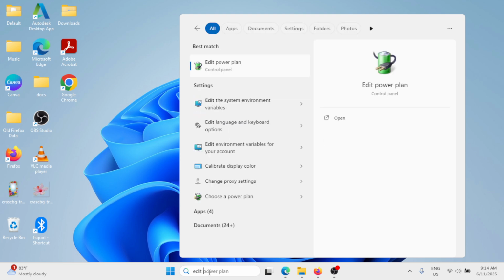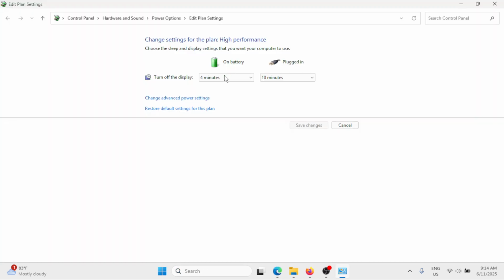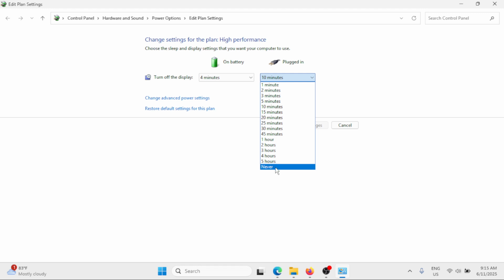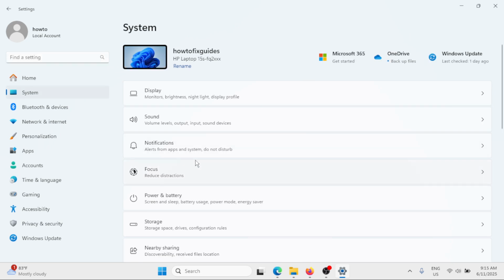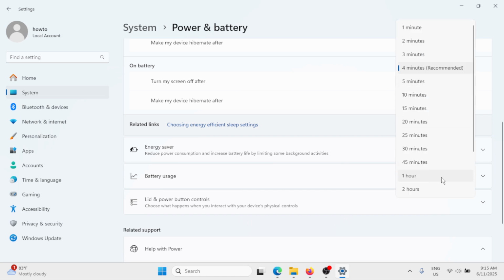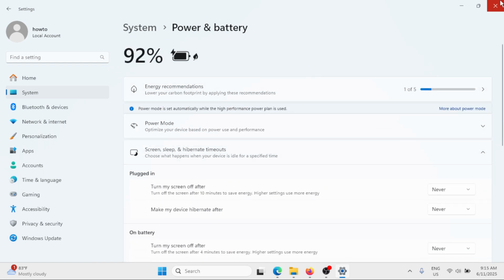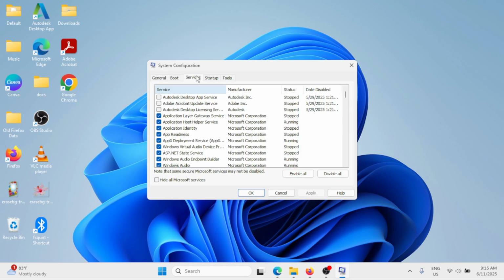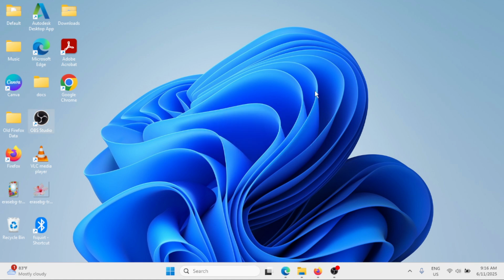How To FIX Windows Goes To Sleep Automatically Randomly - GUIDE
How To FIX Windows Goes To Sleep Automatically Randomly

Is your Windows 11 PC going to sleep automatically or randomly without warning? This guide will show you how to fix the issue by adjusting power settings, checking for system updates, and troubleshooting background processes. Learn the most effective steps to stop unwanted sleep mode interruptions. Follow along to keep your computer awake and running smoothly when you need it most.